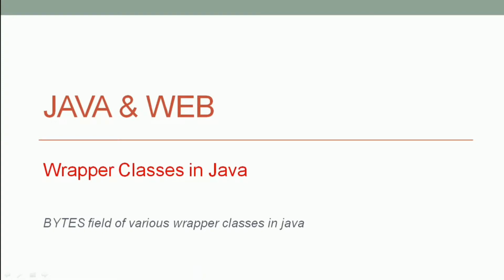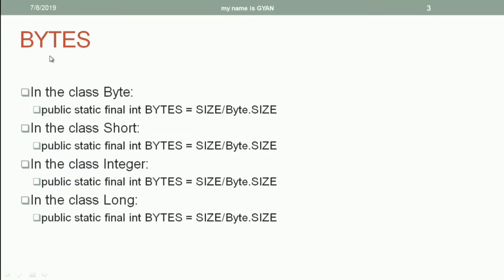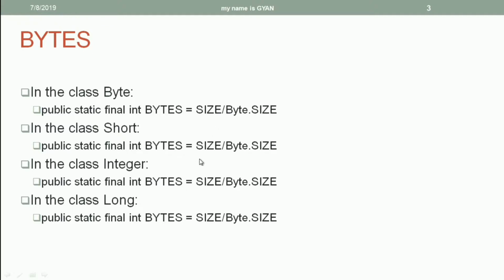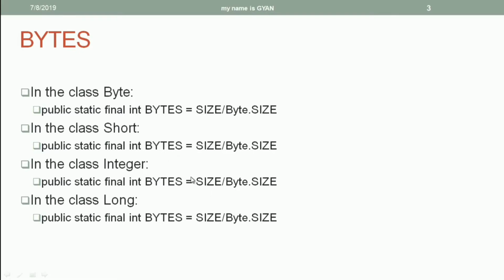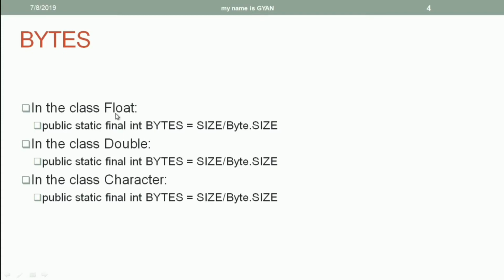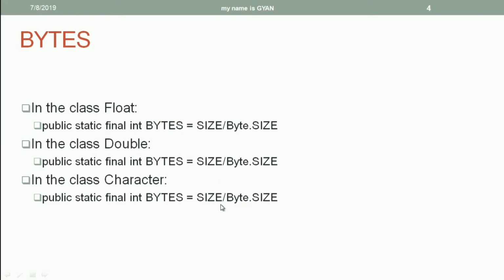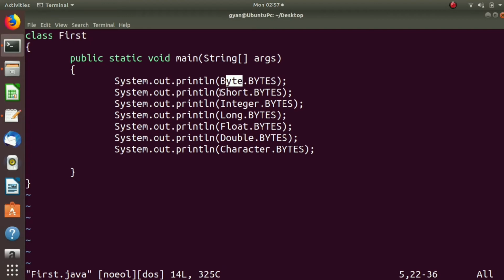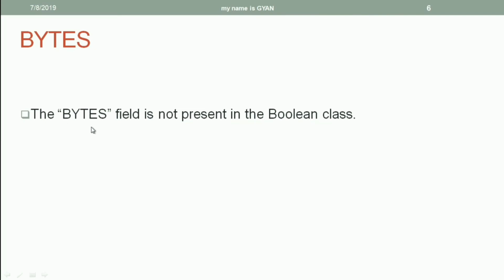Wrapper Classes in Java | #22 | The BYTES Field of Various Wrapper Classes in Java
The BYTES field stores the number of bytes used to store sizes of primitive data types of corresponding wrapper classes.